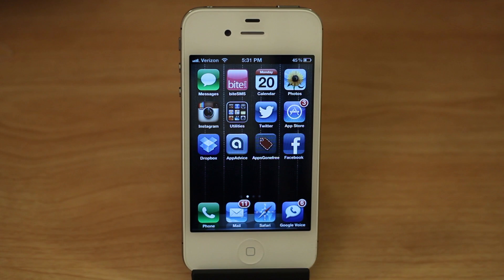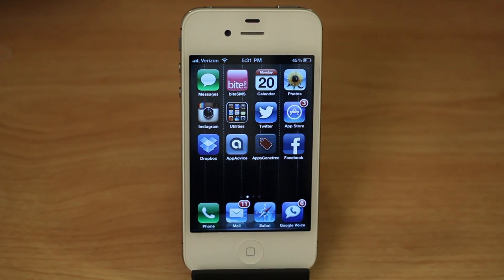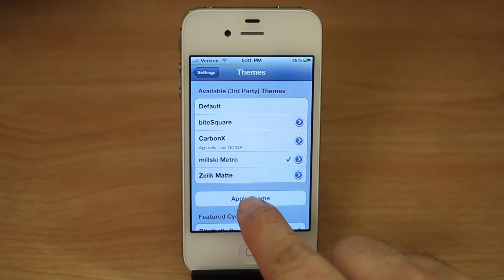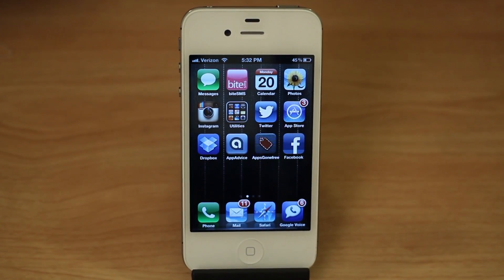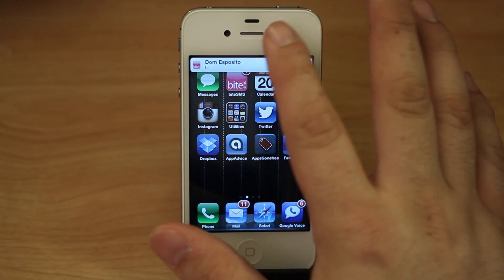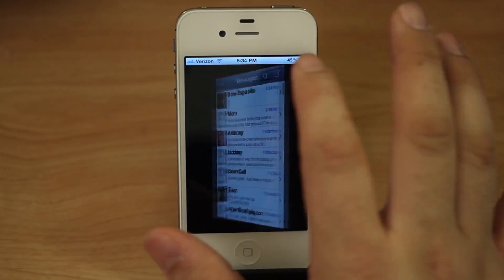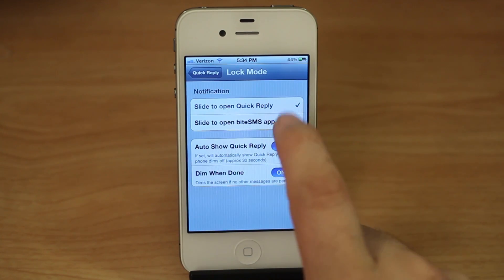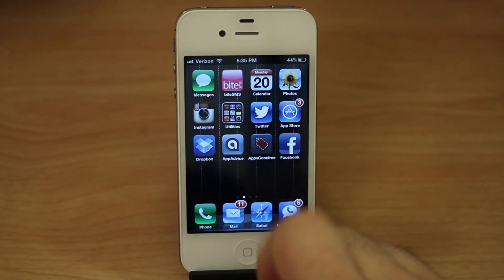[Jailbreak Advice] biteSMS 6.3 Update - New Features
Changelog:

Version 6.3
20 August 2012

- Check out biteSMS, Settings, Themes...NICE!!!

- Added a 'mark as read' icon in the Apple banner roll notification.

- Added the ability to display the contact pic in the 'Lock Screen Notification List' (see biteSMS, Settings, More Stuff, Contact Pics).

- Better control of Quick Reply. See biteSMS, Settings, Quick Reply: Lock Mode and Unlock Mode.

- Fixed a whole heap of layout issues on the iPad.

- Fixed up issue with very new iPhones (currently in China) in relation to Emoji character encoding.
- For iOS 5.1: Fixed bug in Quick Compose volume HUD where we were restoring the wrong volume category.
- Fixed a bunch of minor bugs.

ONE WEEK ONLY: biteSMS licenses on SALE HALF PRICE!!!